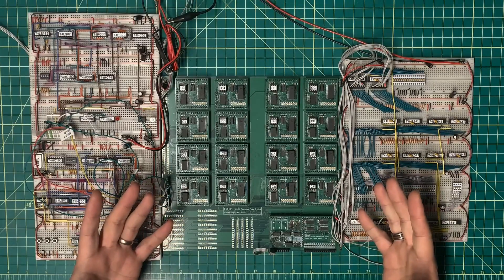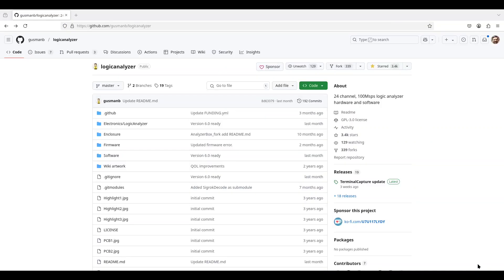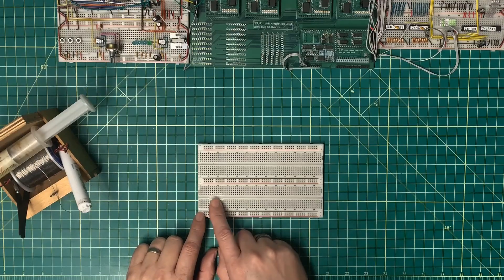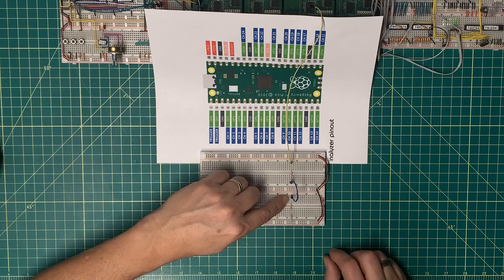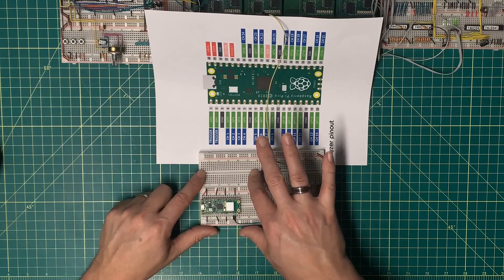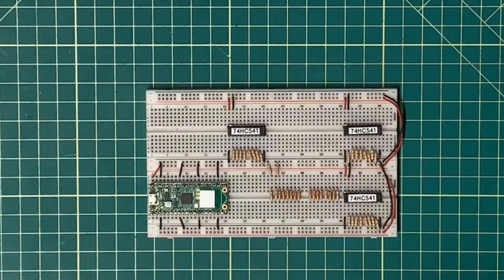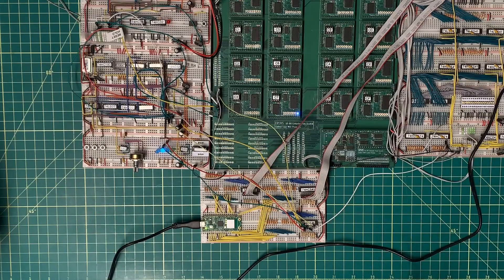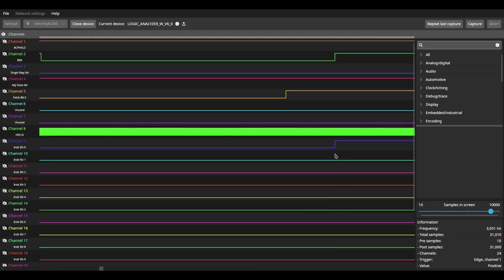Open Source Gusman Logic Analyzer | This and That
I need a Logic Analyzer.  I do not need anything powerful yet, I just need something to help me analyze several signals concurrently.

I found the gusmanb/logicanalyzer GitHub repo and now that version 6 has been released, it was time to take a stab at it.

This is my journey to build a level shifter on the cheap so I can capture signals from my 16-Bit Computer From Scratch.

For proper videos on setting this up, search YouTube for "gusnam logic analyzer".